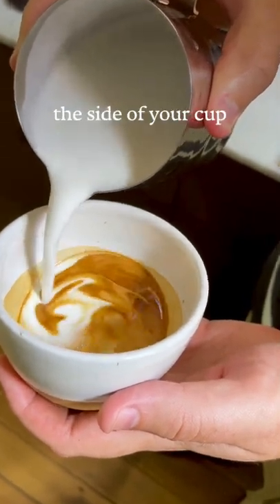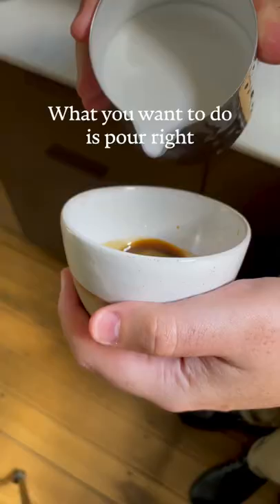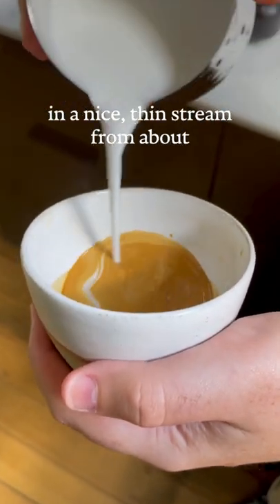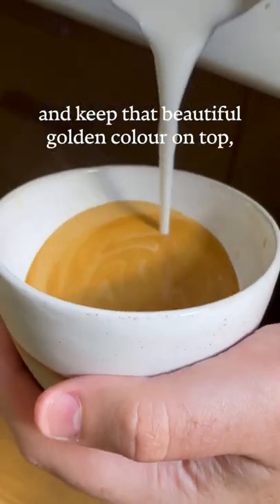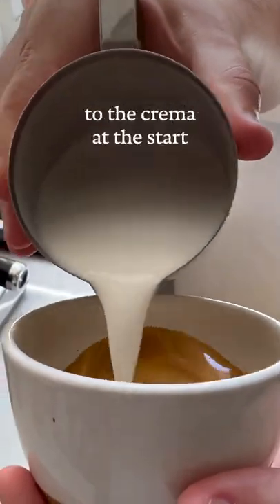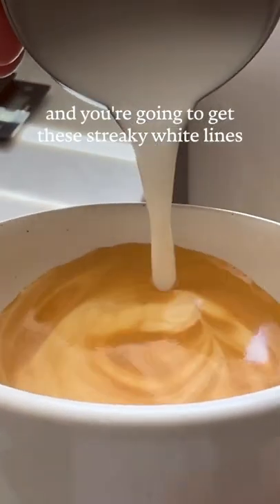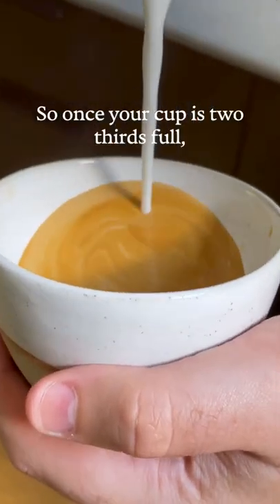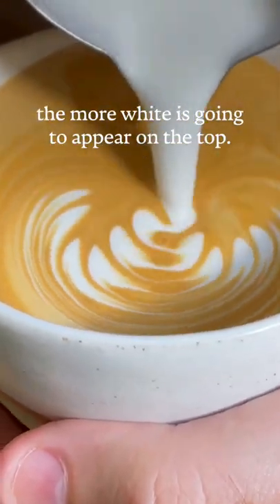How to set your crema for better latte art.